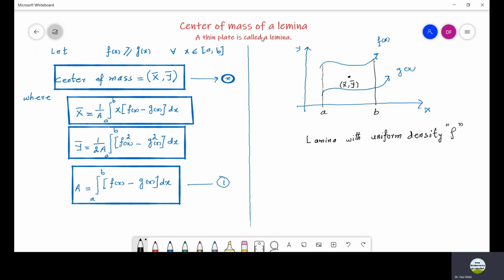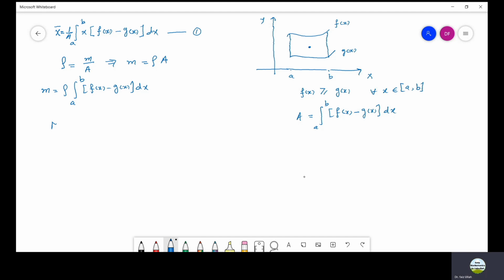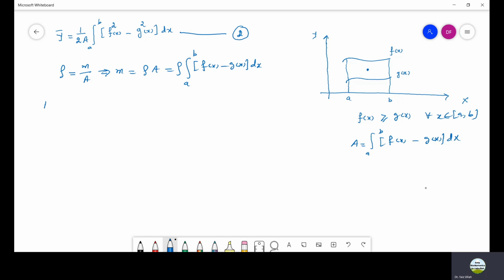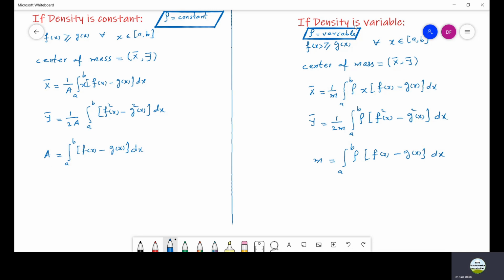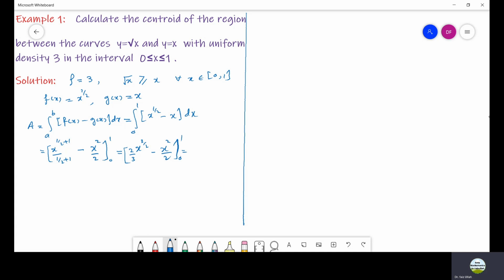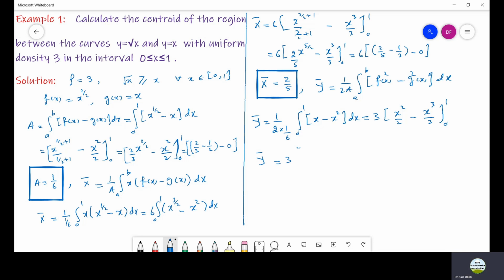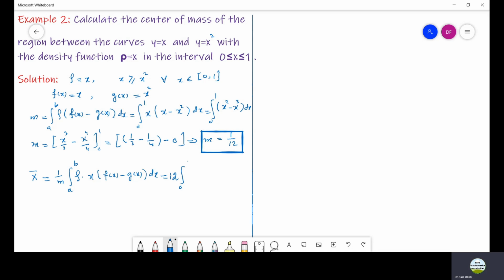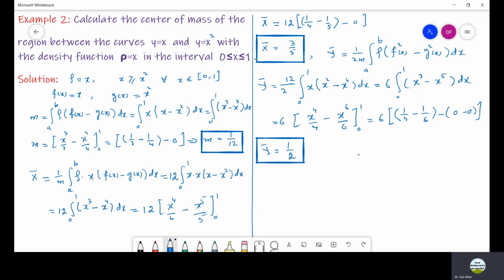Center of mass of a lamina | Lecture 14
How to find center of mass of a thin plate. In this video we have studied the method to find the center of mass. Two examples have been solved.